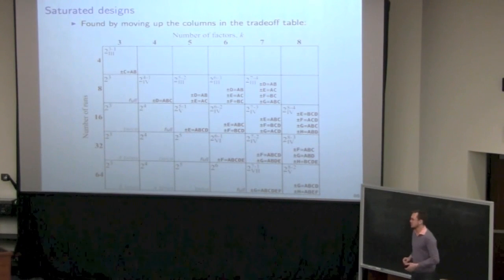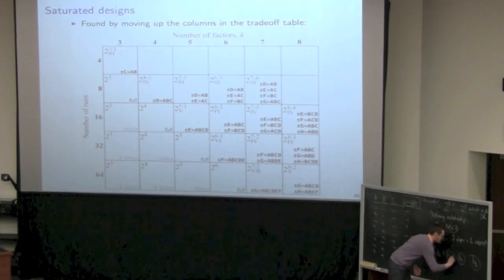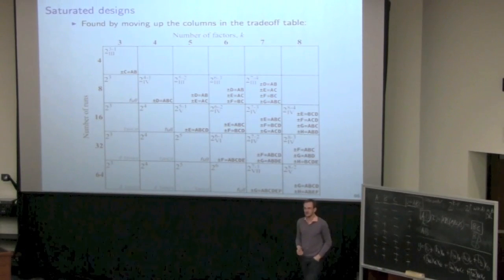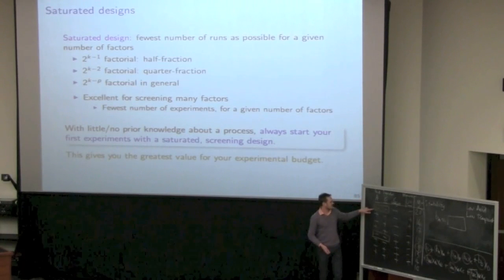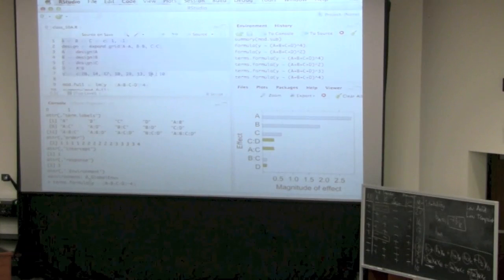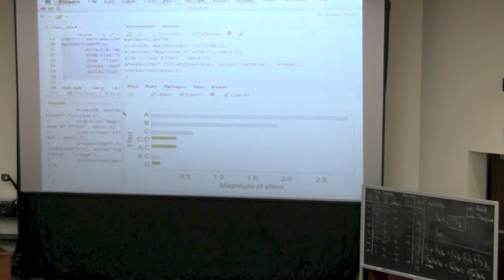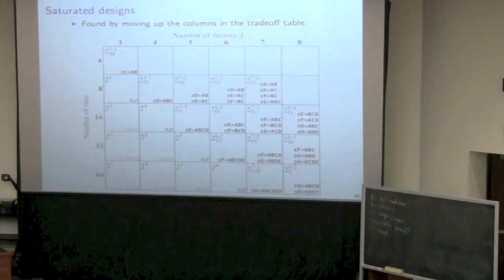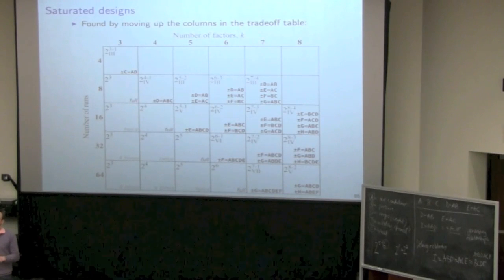Statistics for Engineers - Class 10A - 4C3-6C3 2014